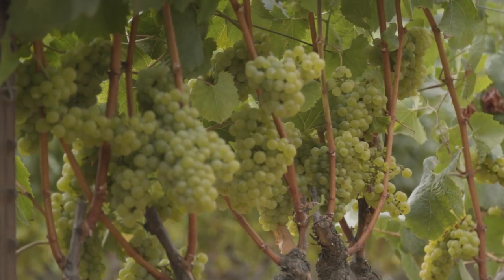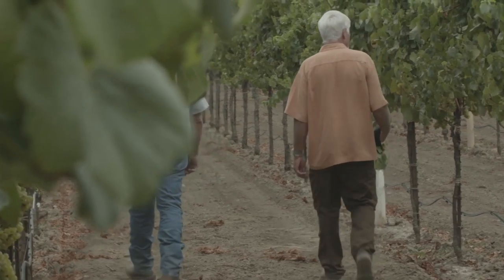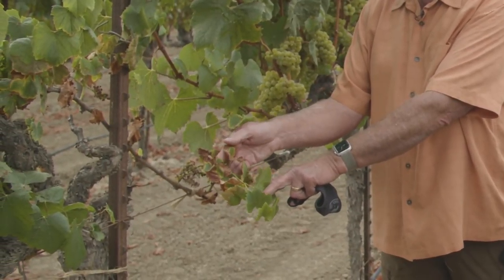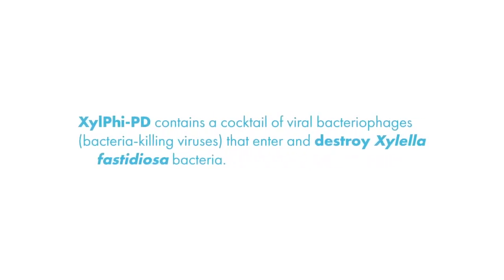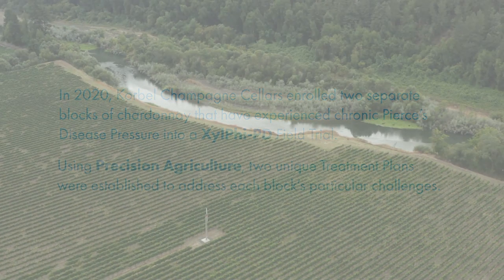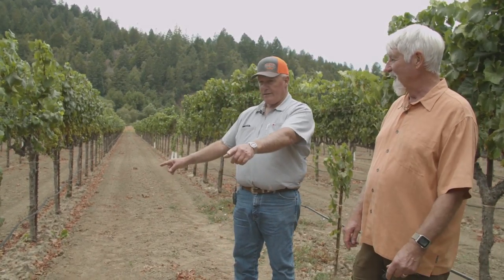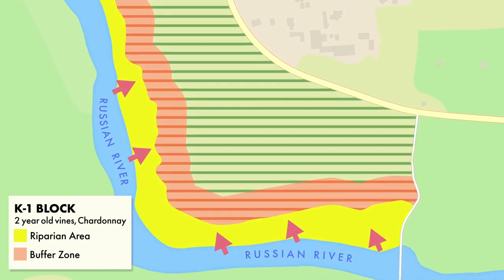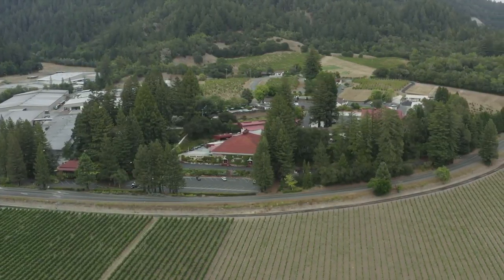XylPhi-PD™ Strategic Use at Korbel Winery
John Bidia and Aaron DeBeers review Korbel Winery's first season of XylPhi-PD use in a high Pierce's Disease pressure vineyard along the Russian River.  Doug Snyde (Wilbur Ellis) explains that XylPhi-PD is the first product that targets the disease causing bacteria directly in grapevines. Previous control options were limited to vector control, mainly with insecticides or treating host plants.  Korbel is using XylPhi-PD to create buffer zones along riparian areas and to treat hot spots within blocks.